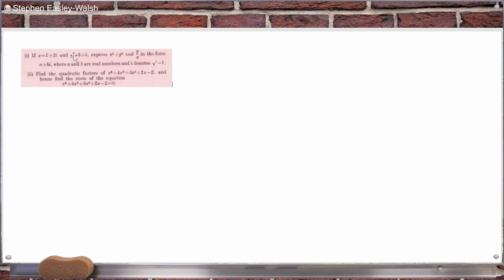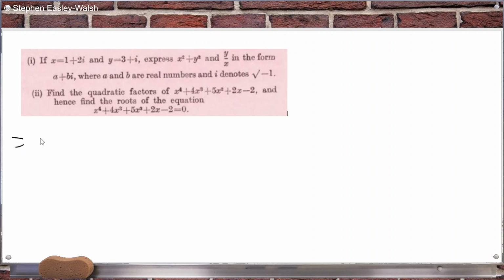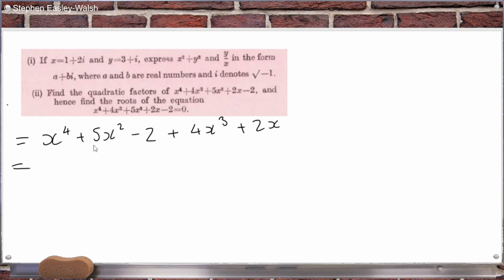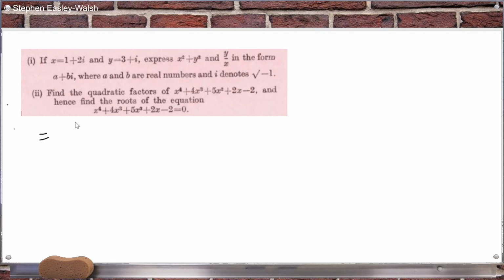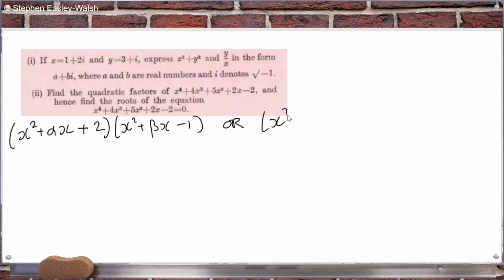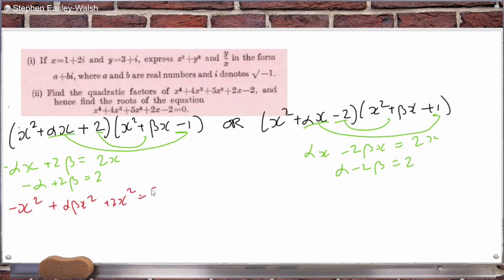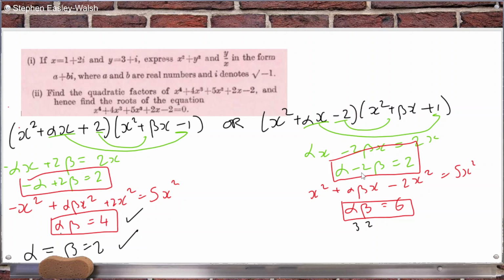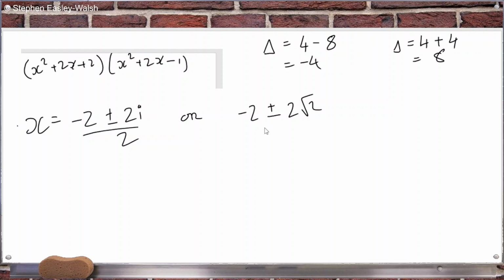Leaving Certificate Examination 1958 Mathematics Paper 2 Higher Level Question 3